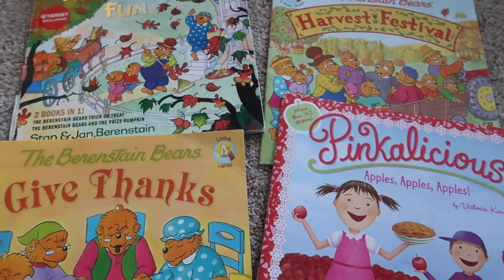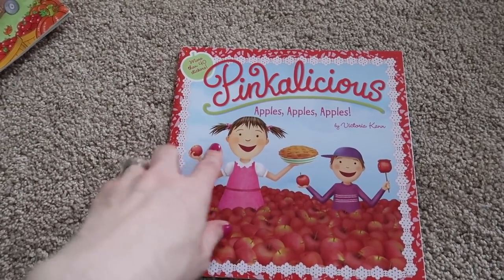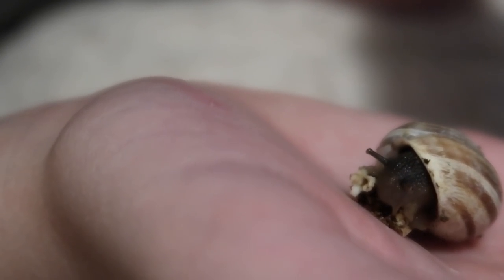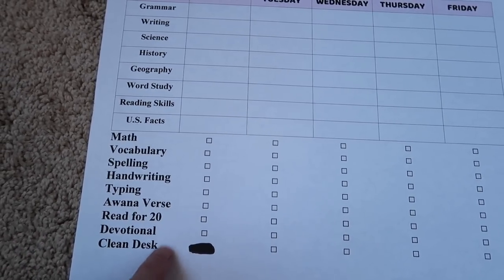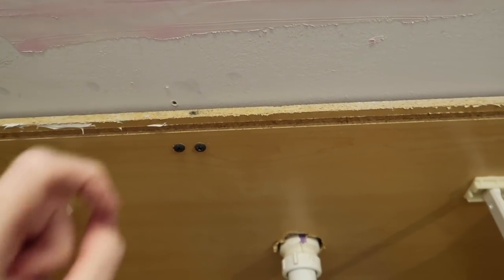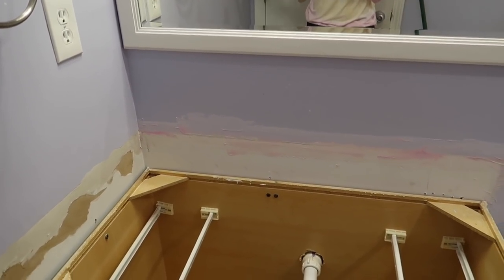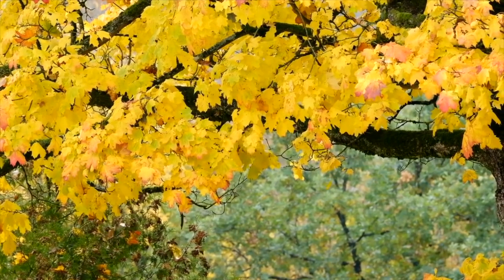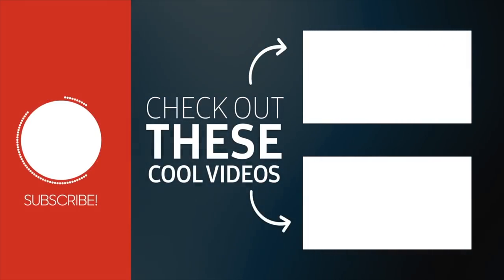UNEXPECTED HOMESCHOOL DAY-IN-THE-LIFE | COVID POSITIVE, LESSON PLANNING, HOME PROJECTS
Well, today's homeschool day-in-the-life didn't exactly go as I planned and it turned into a very chatty vlog.  A lot is going on right now with a positive COVID diagnosis, homeschool lesson planning, home projects and more. This ditl didn't turn out the way that I wanted it to but that's life, right? I would appreciate your prayers for our family! : )

BOOKS SHOWN:
The Prize Pumpkin
Trick or Treat
Harvest Festival
Give Thanks
Pinkalicious Apples, Apples, Apples

KITCHEN REMODEL TIPS TO KNOW! WHAT TO KNOW BEFORE A KITCHEN RENOVATION | HOW TO REMODEL YOUR KITCHEN

5 WAYS TO START HOMESCHOOLING TODAY! | LAST-MINUTE EMERGENCY HOMESCHOOLING! | HOW TO HOMESCHOOL